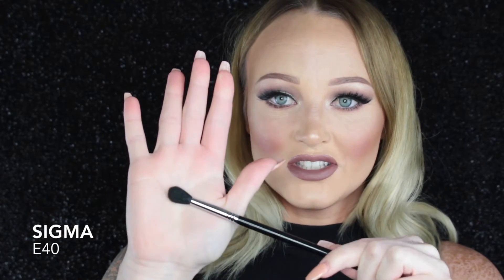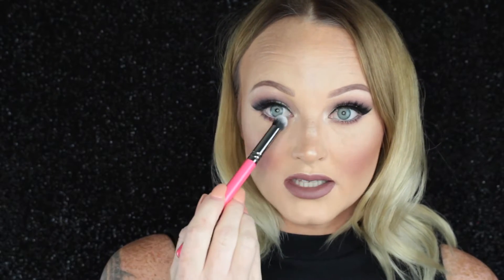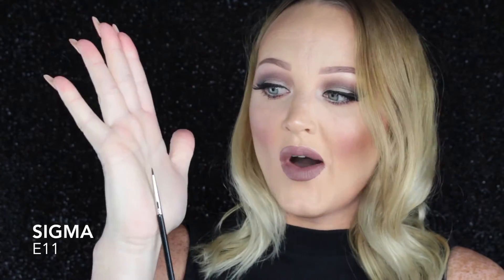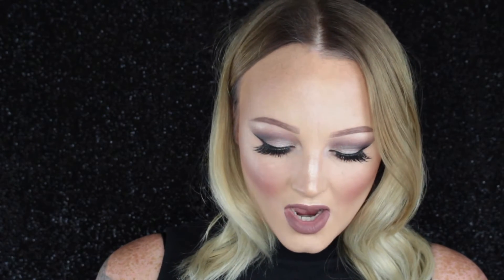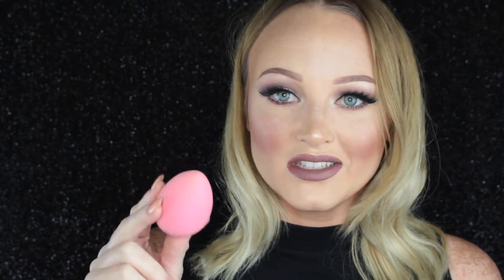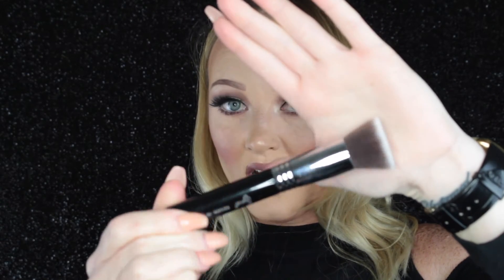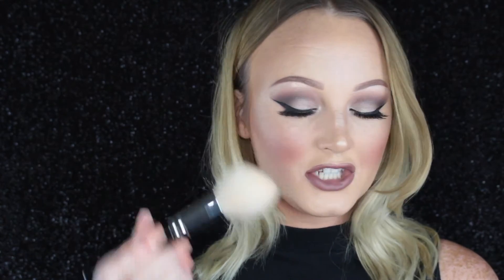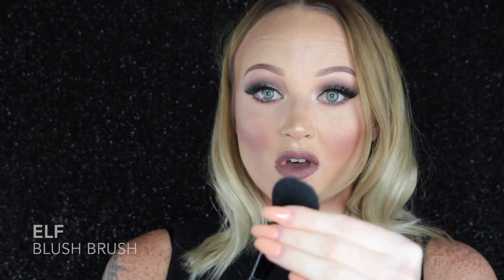My Current TOP 10 Makeup Brushes ♡ Mac, Zoeva, Sigma & Elf!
Hey Guys! In this video you will find my Current TOP 10 Makeup Brushes ranging from Mac, Zoeva, Sigma & elf. I tried to narrow it down to 10 and it was so hard!

Add me on Snap Chat- Makeupmejordyn

Edits- imovie
Lights- Ring & soft boxes from eBay